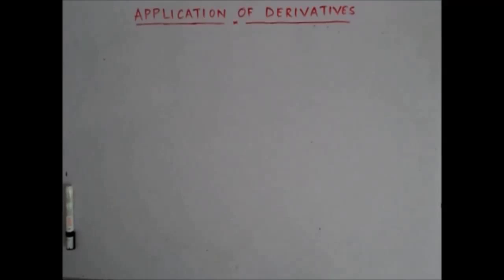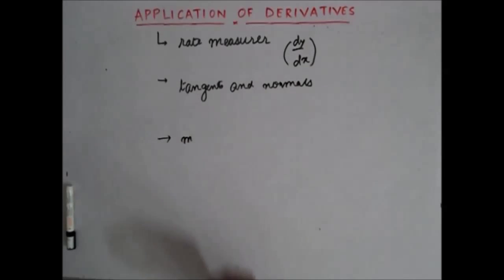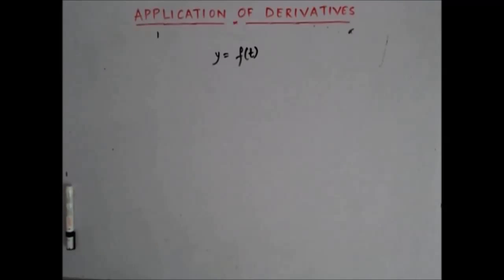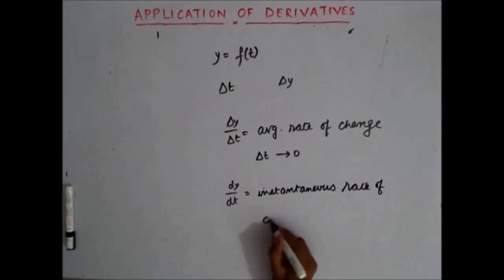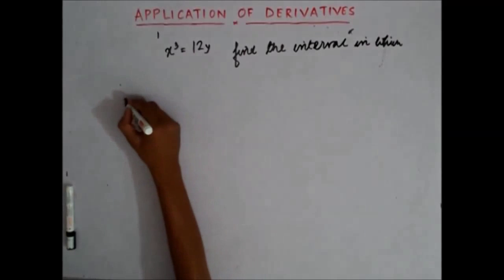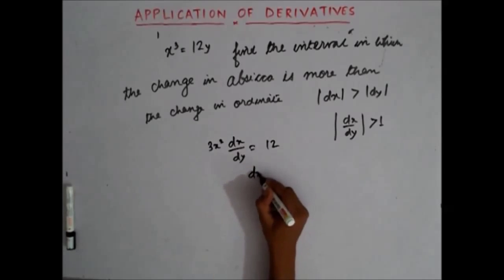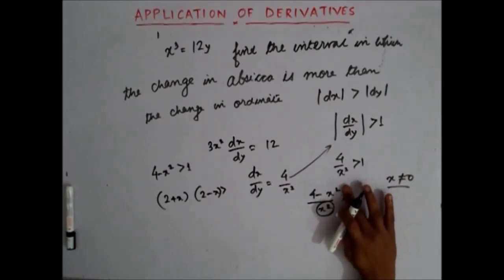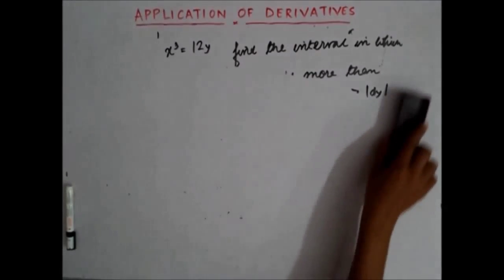Application of derivatives - Lecture 1, Maths IIT JEE